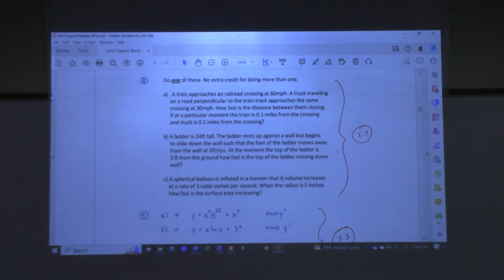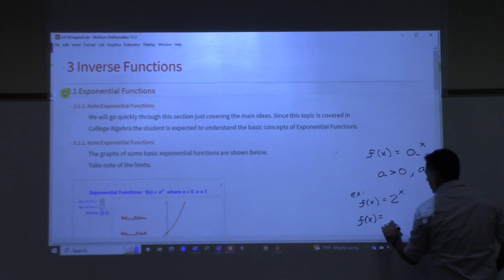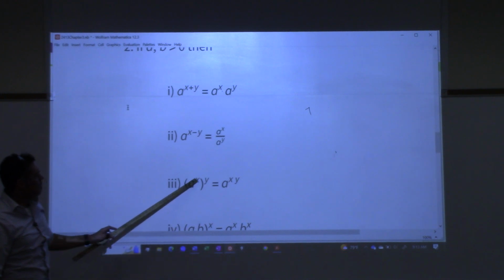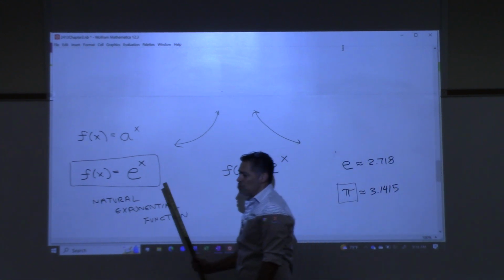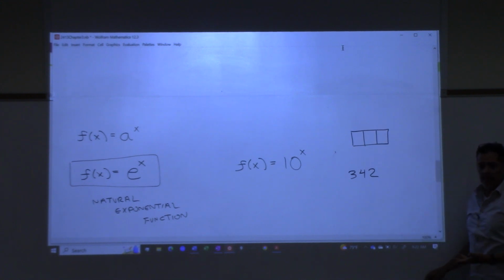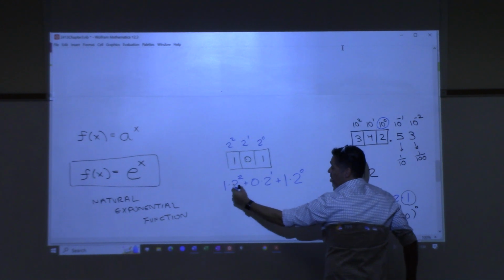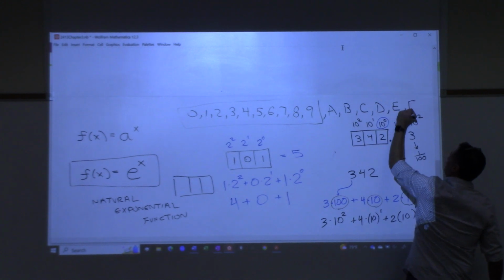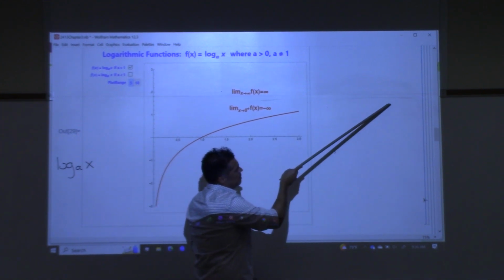2413 3/23 part1